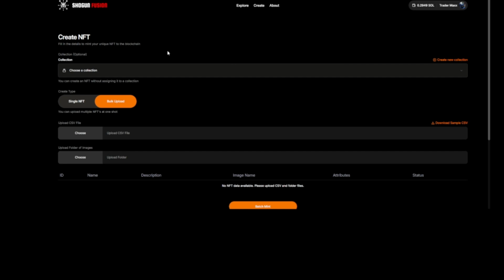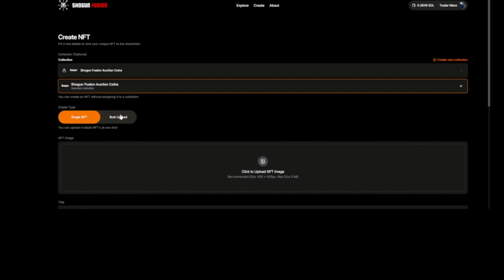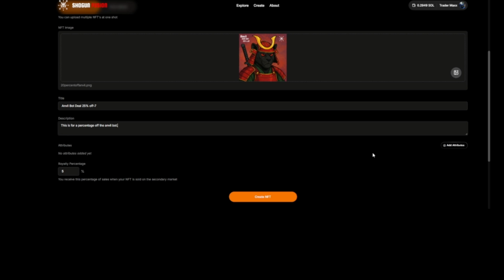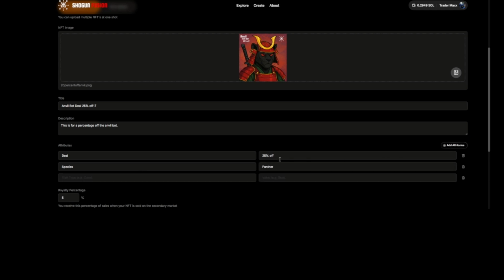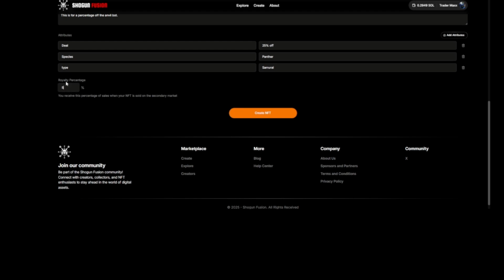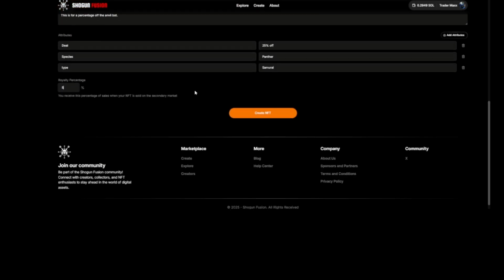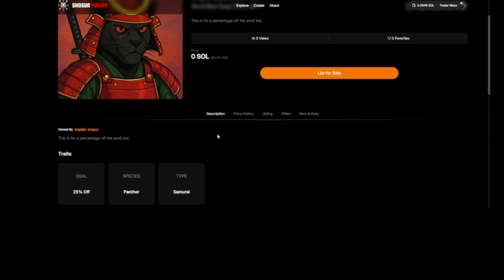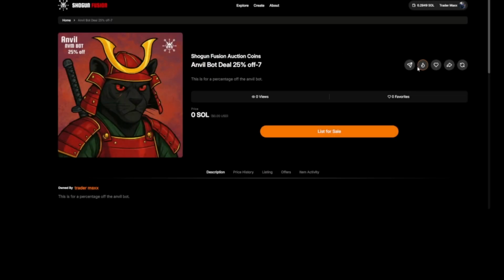ShogunCrypto.com ShogunFusion.io Creating NFT: Minting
Welcome to ShogunCrypto.com

shogunfusion.io